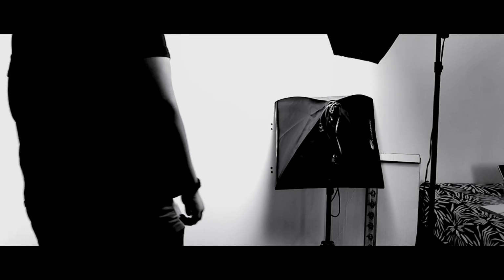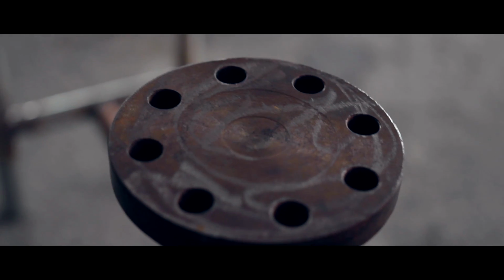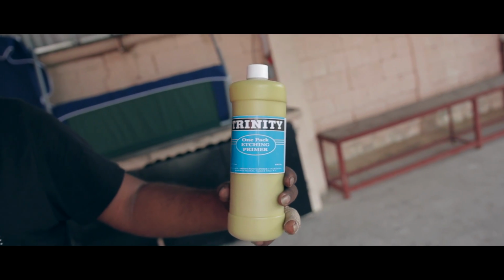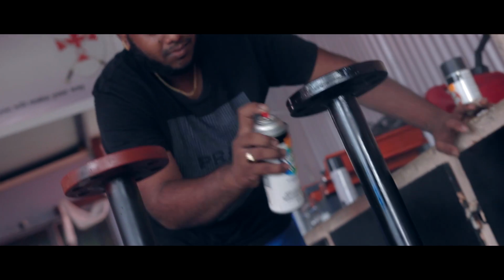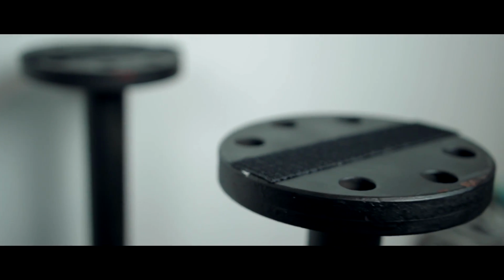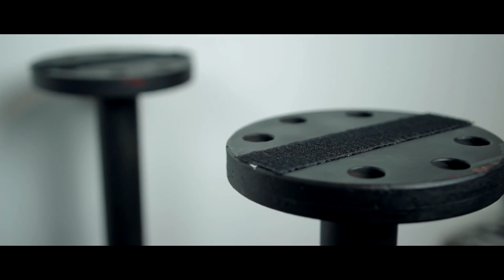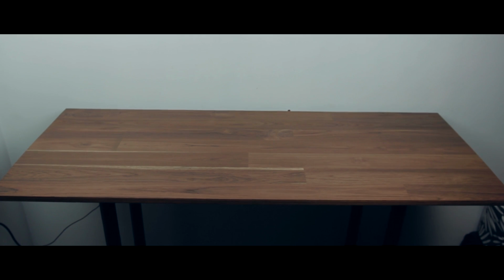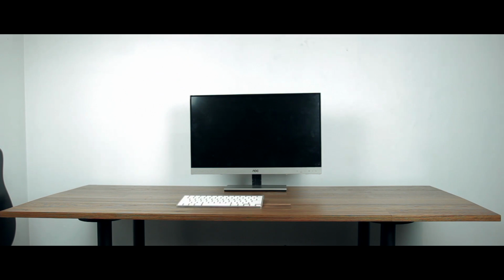Minimal Desk Setup Project | Part 2 - Custom Table Top, DIY Legs, DIY Smart LEDs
The minimal desk setup project is coming along nicely! Super happy with how it's turning out so far!

MY GEAR:
Microphone | Audio Technica AT2035
Audio Interface | Focusrite Scarlett 2i2
Lens | 18-55mm Canon Kit Lens
Lens 2 | Canon 50mm f1.8
Lens 3 | Sigma 18-35 f1.8 ART
Camera | Canon T3i